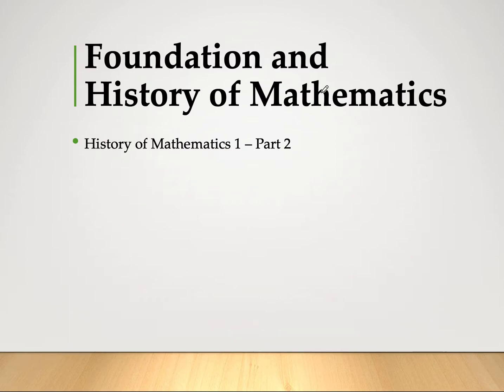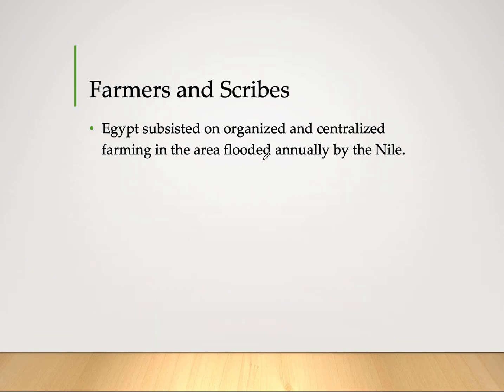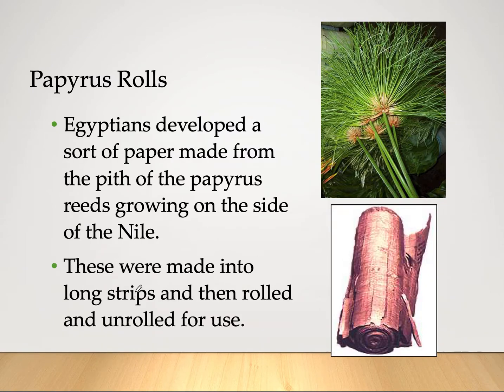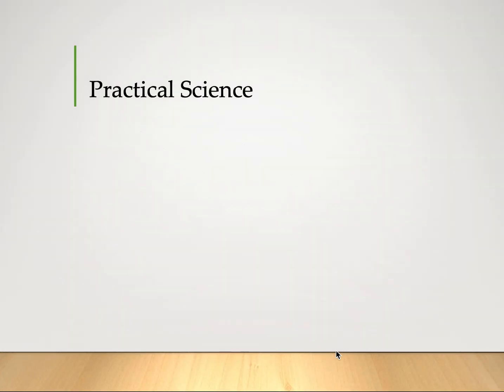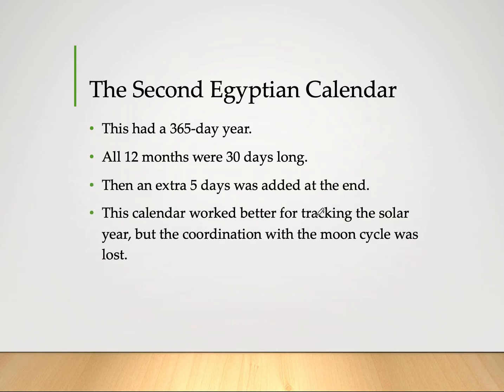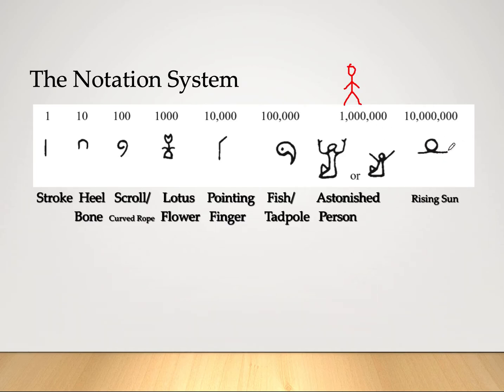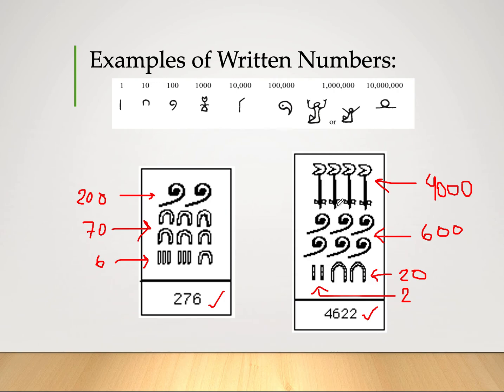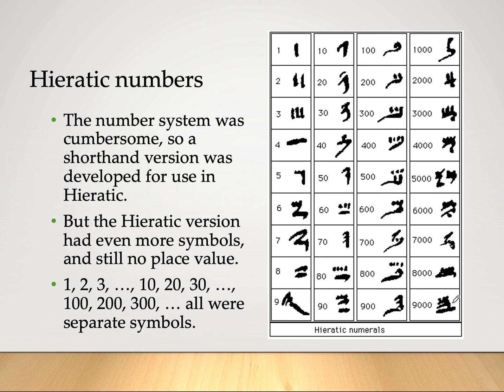History of Mathematics - Early Number Systems - Part 2.1 - Egypt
This video discusses the History of Egypt, of how it flourished to be a successful civilization, and how they employed their own Number System. Also, how the Number System was used and some examples of how to read Egyptian Numerals.